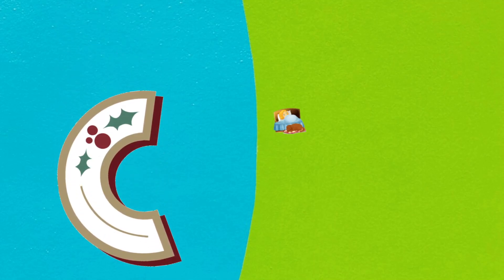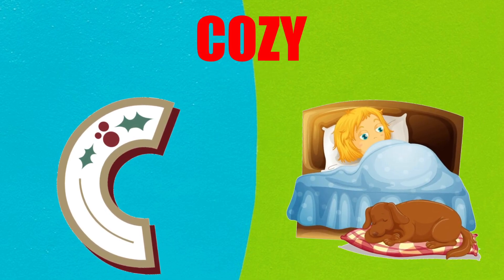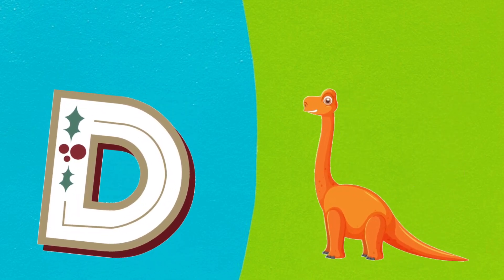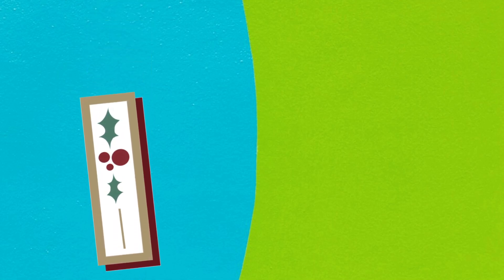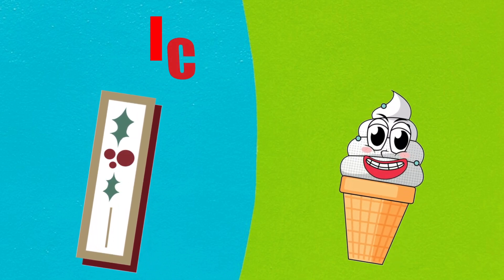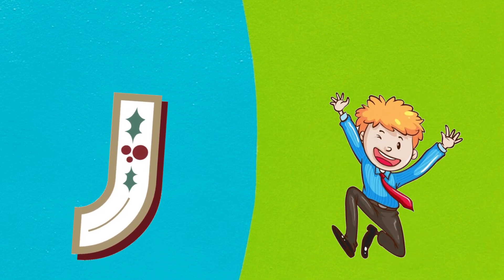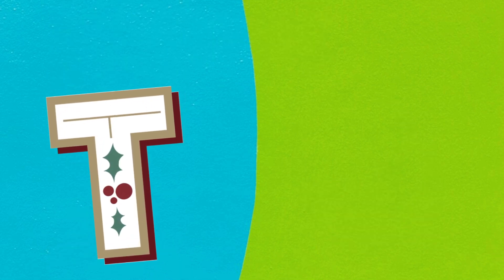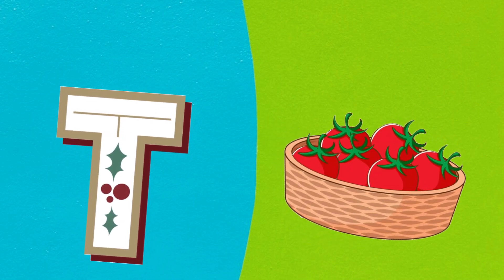Basic Learning Videos For 2 Years Old | A to Z Learning For Preschoolers | Learn The Alphabet